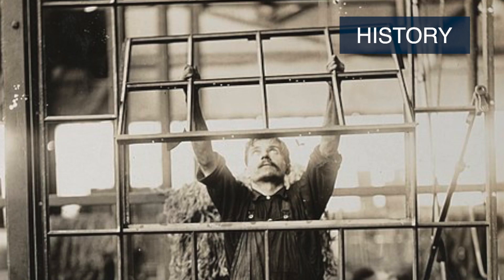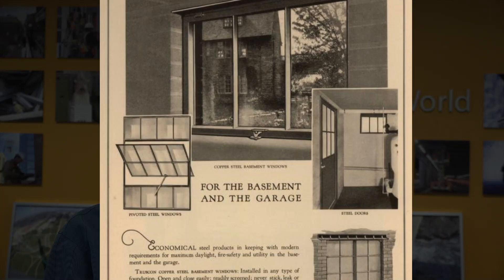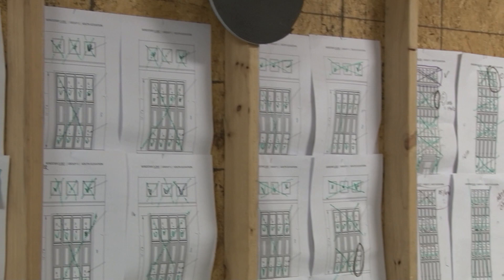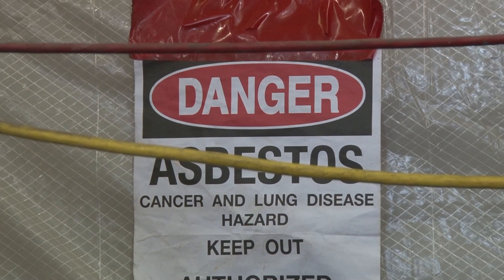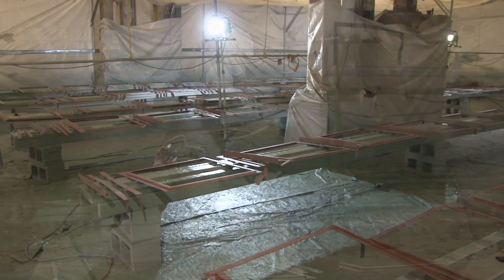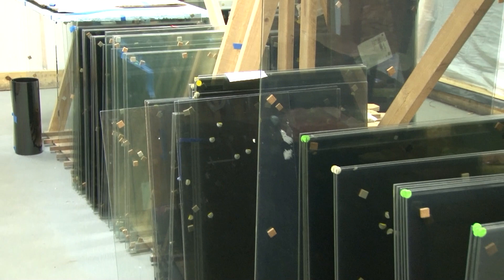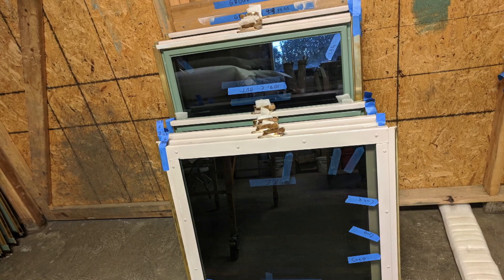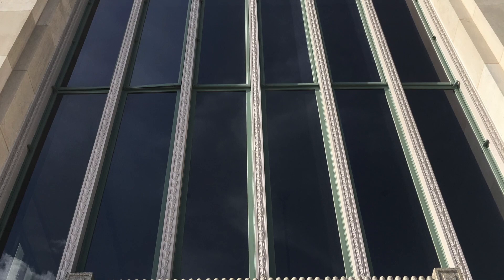APT International - Steel Window Restoration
Steel window restoration is becoming increasingly common and important in the field of historic preservation. This installment of the Association for Preservation Technology International (APT) Practice Points video series reviews the history, performance,  assessment, and restoration of steel windows before stepping through a historic steel window restoration case study.

Special thanks to the National Center for Preservation Training and Technology (NCPTT) for their support of this video production.

In 2006, APT introduced Practice Points in the APT Bulletin as a way to share best practices in the field.  In 2018 with the support of the NCPTT, APT launched the Practice Points video series to pair with the APT Bulletin articles providing nuts-and-bolts information for practitioners and their clients.